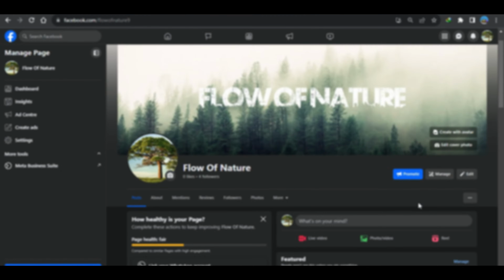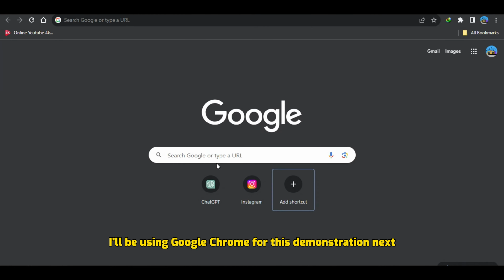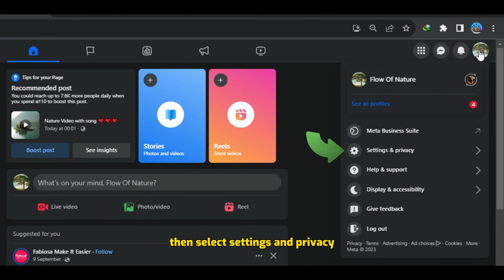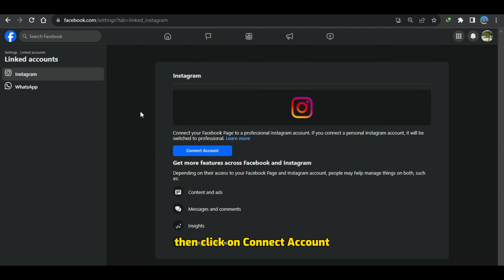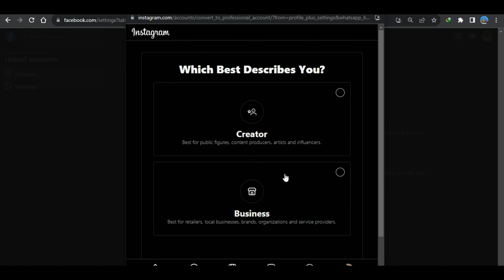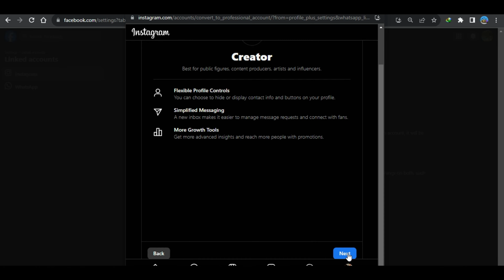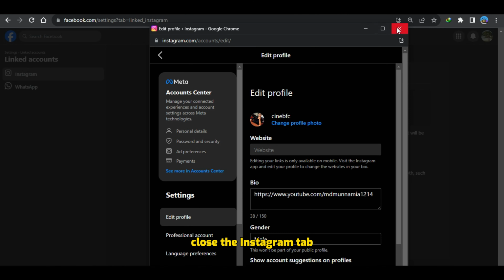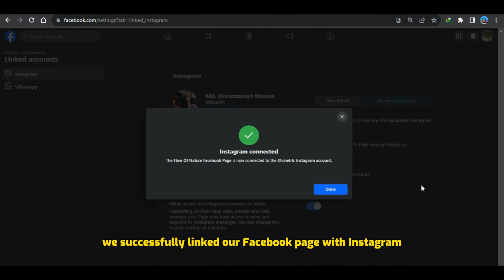How to link Facebook page with Instagram - Full Process